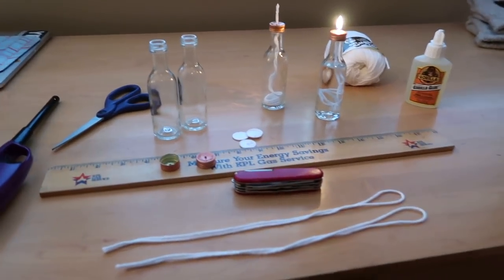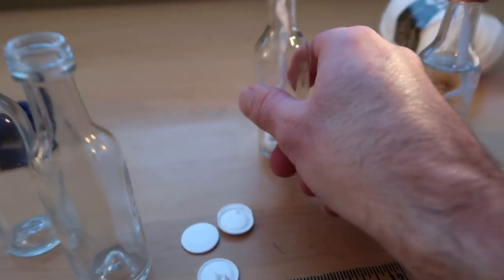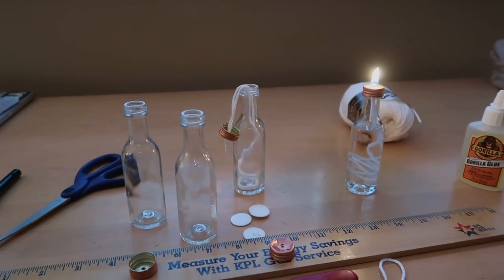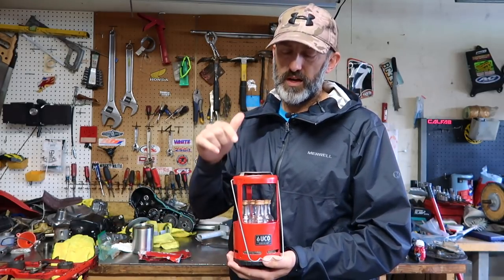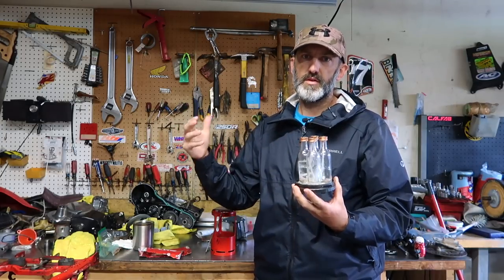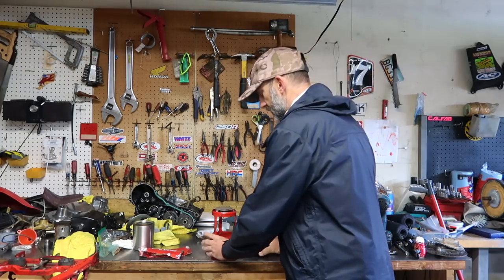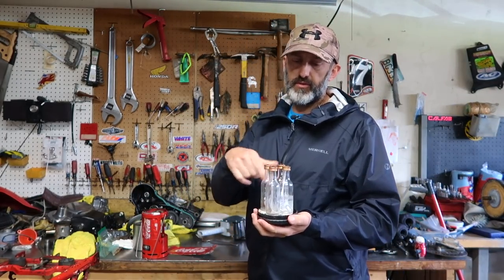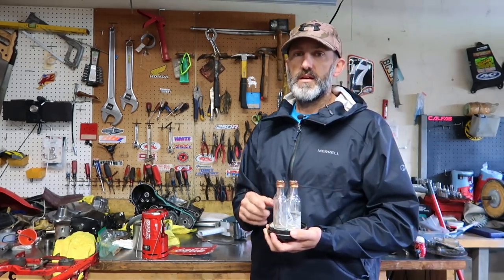Truck Camping: DIY Candle Heater/Hot Plate Conversion to Liquid Fuel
Here is the list of supplies you'll need to make this liquid gas powered candle lanter/heater/hot plate for vehicle camping. Please use caution when working with an open flame.

Firefly Clean Lamp Oil
Lily Sugar N' Creme Yarn for wicks
Gorilla White Glue
4 Tito's Vodka airplane bottles (make sure they are glass with metal tops)

Please use CAUTION when using any flame source for heat in small spaces. Remember to always vent your shelter to make sure fresh air is always available. Use at your own risk.